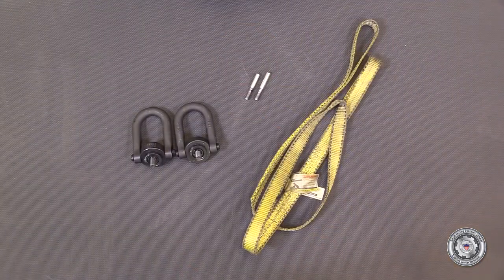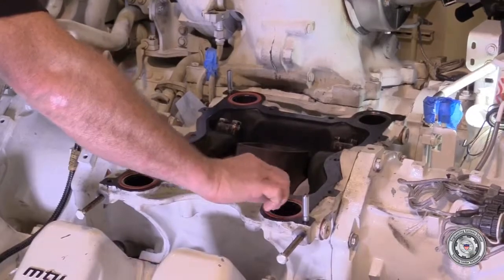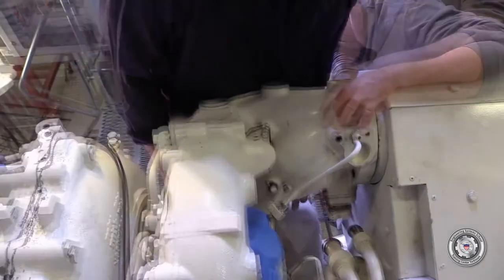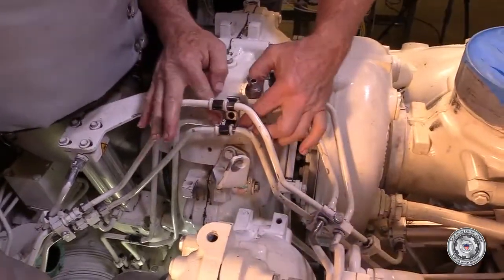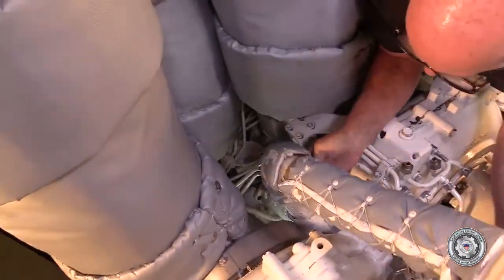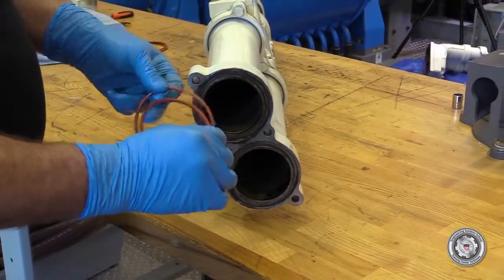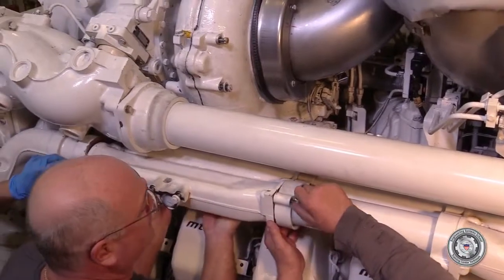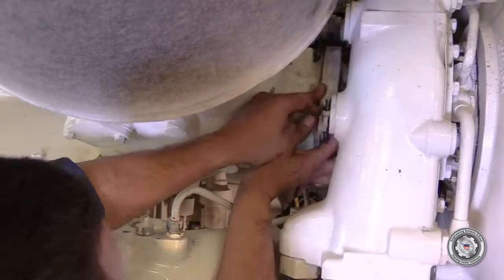CGHowTo Remove and Install Turbocharger Pt 3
This is part three of a three part series. This is the Installation section.